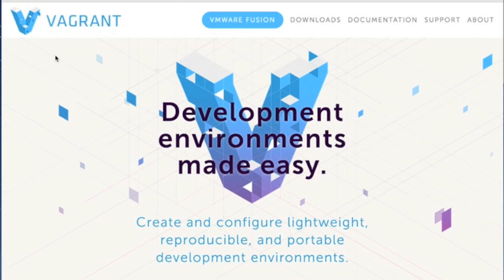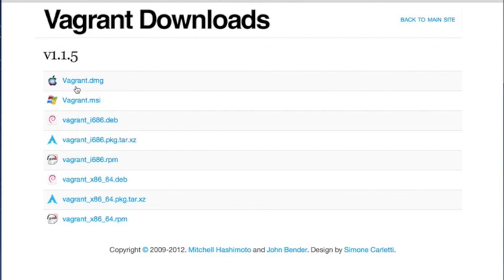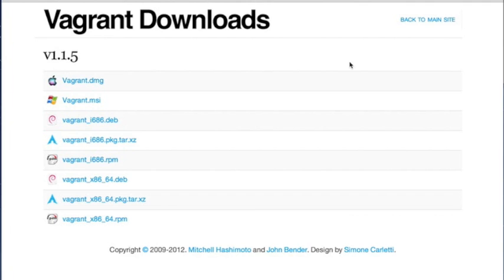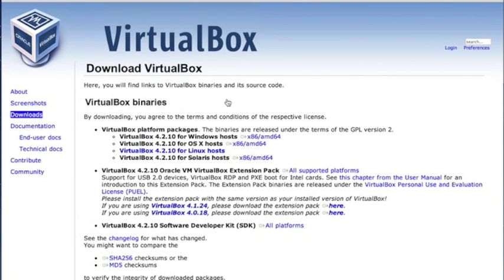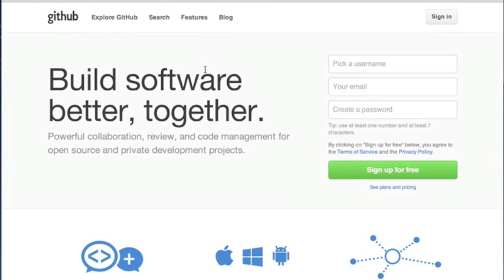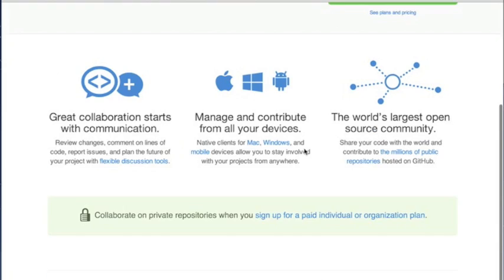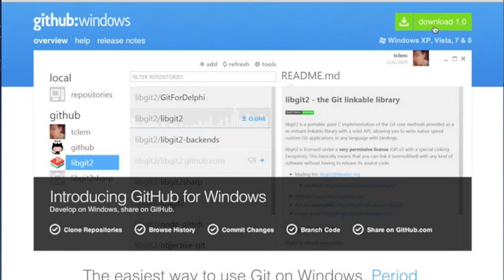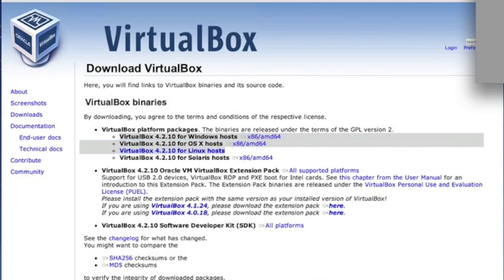ND Technology Bakeoff |Software Installation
Tutorial on installing software necessary for the bake-off.